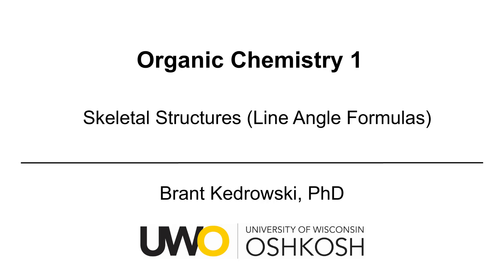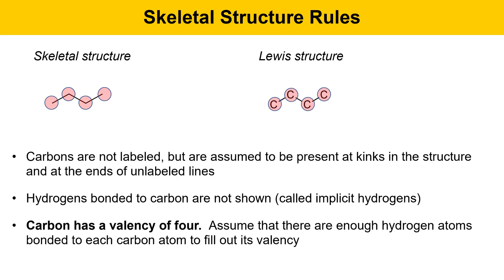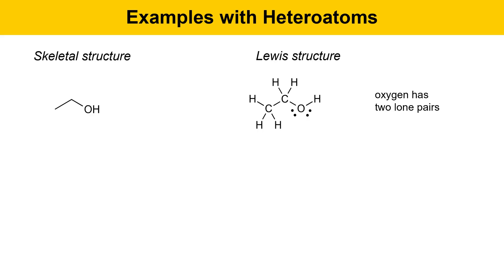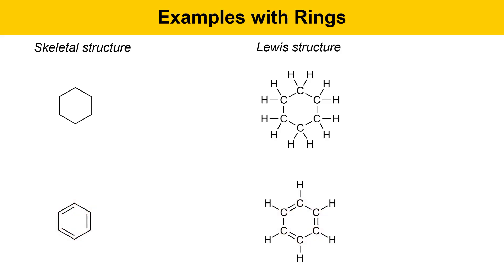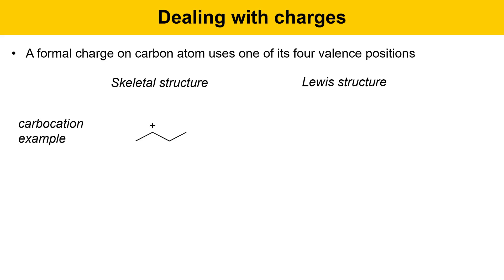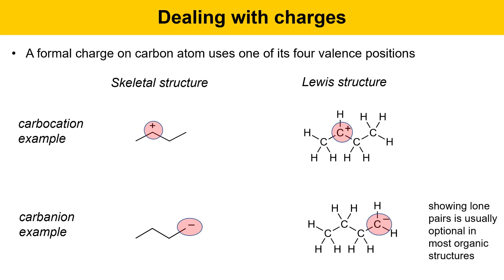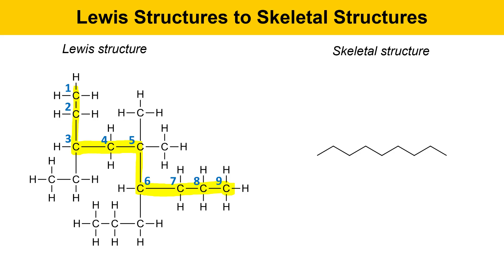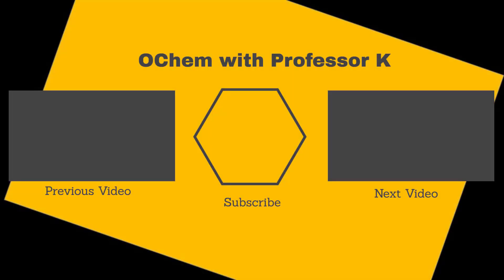Skeletal structures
This organic chemistry video covers reading and drawing skeletal structures, which are also known as line-angle formulas.